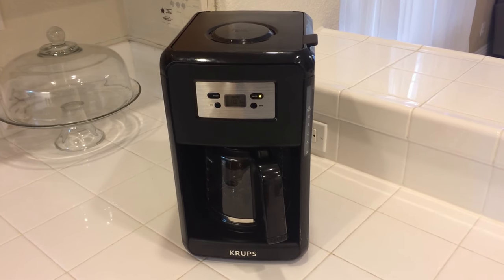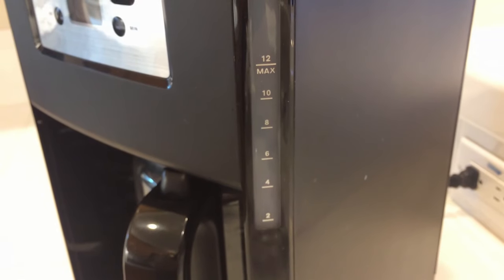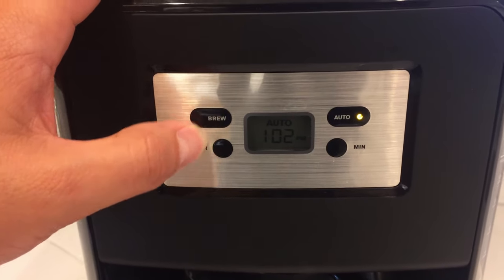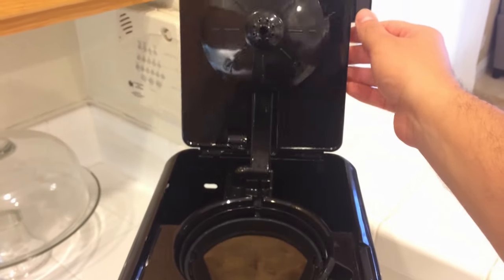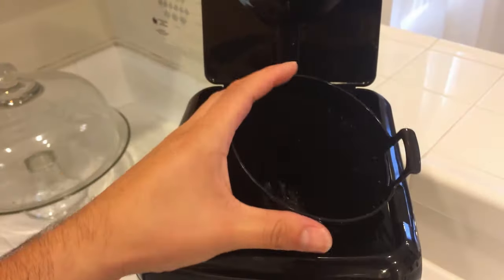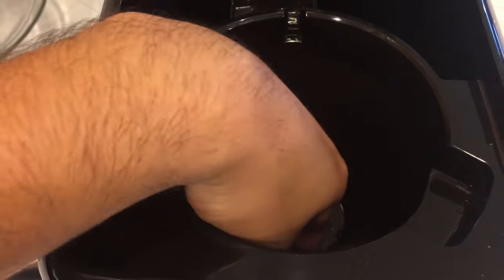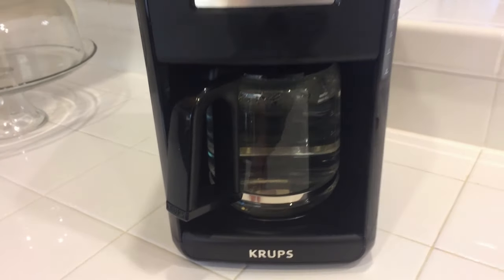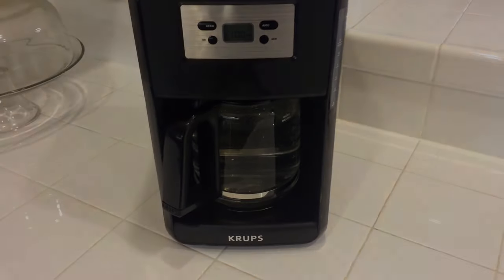KRUPS 12-Cup Programmable Digital Coffee Maker, Black, Savoy Review/Overview EC311050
KRUPS Coffee Maker on Amazon

I've used this KRUPS coffee maker for about a year. I haven't have any major problems with it. However, the brewing is rather noisy. It also has a loud beep sound when you turn it on (I have no idea why they would program it to have a loud beep when many people turn it on in the morning). It also leaks a little when removing the coffee pot.

KRUPS Programmable Digital Coffee Maker and LED Control Panel, 12-Cups, Black on Amazon

KRUPS Espresseria Auto Machine Coffee Maker w/ Built-in Grinder on Amazon